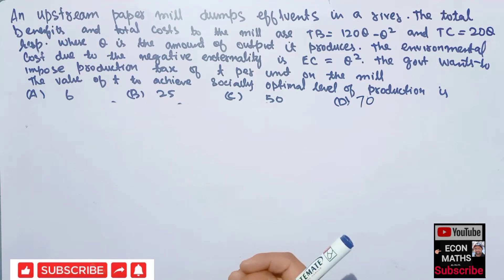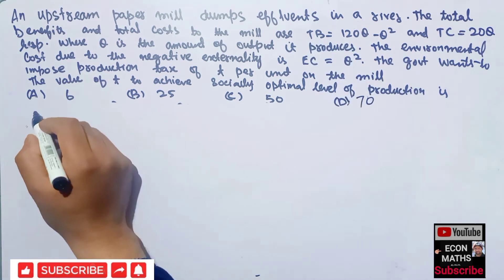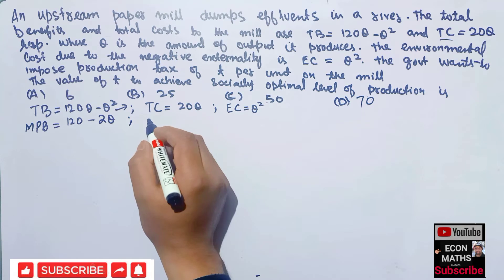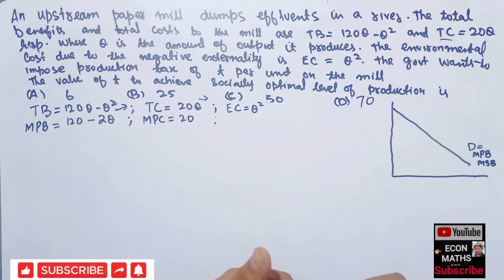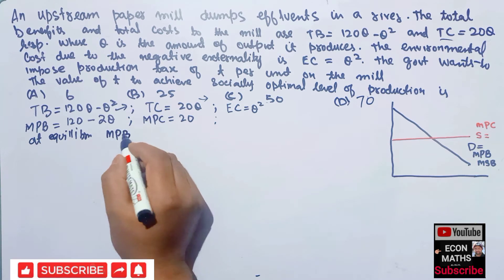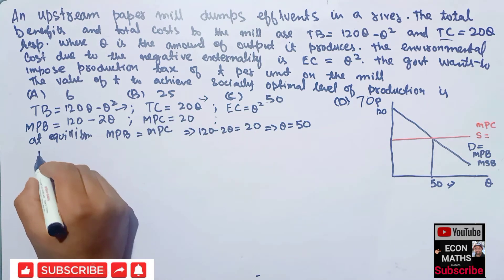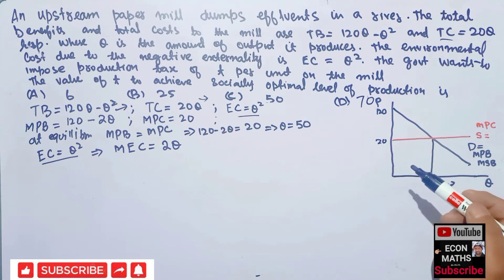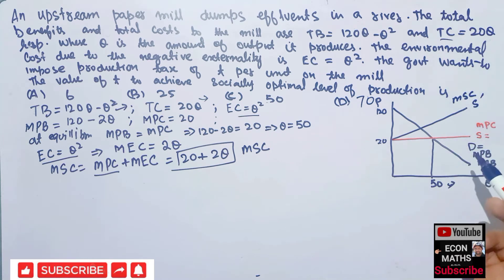Externality and Cost